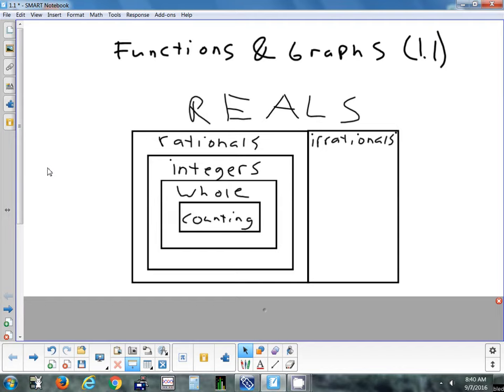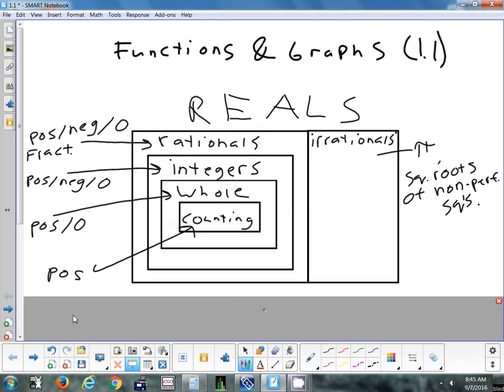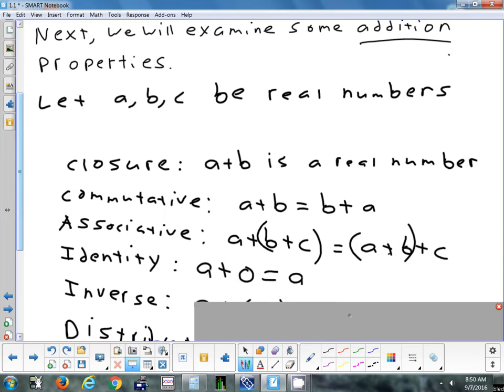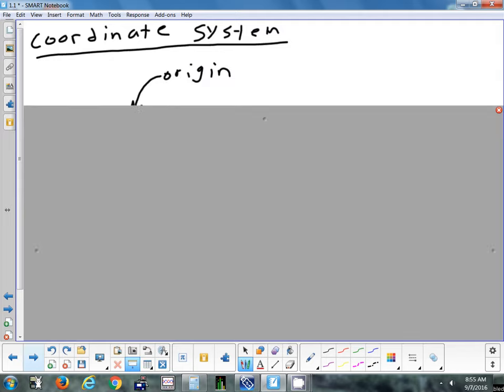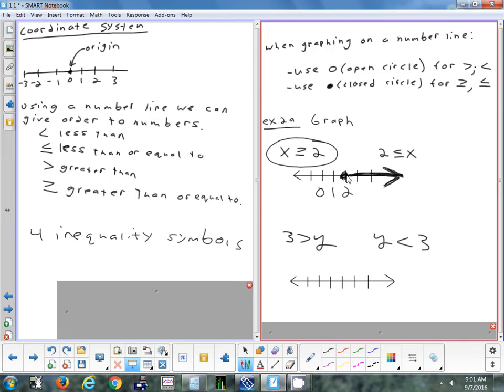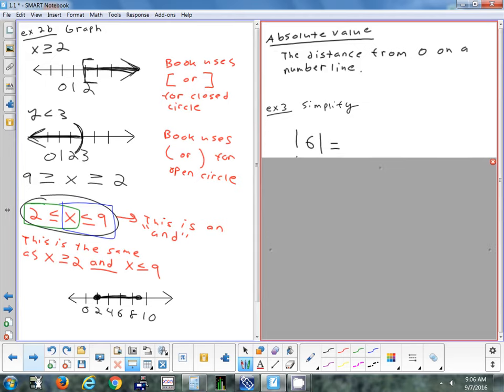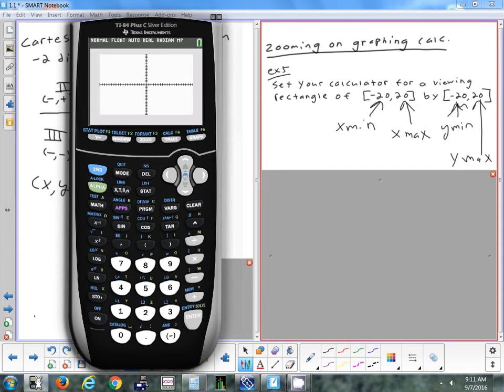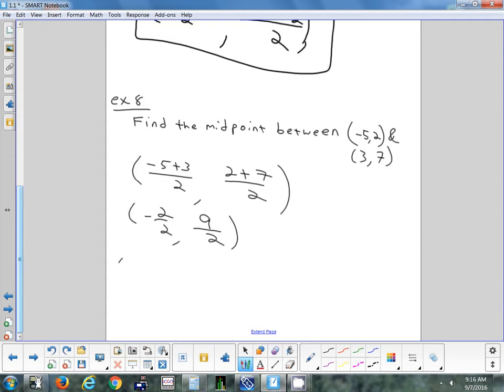1.1 Functions & Graphs 9-7-16